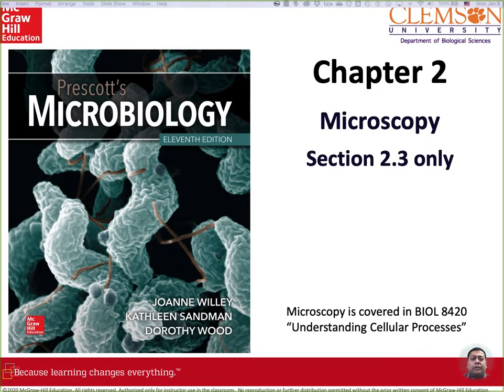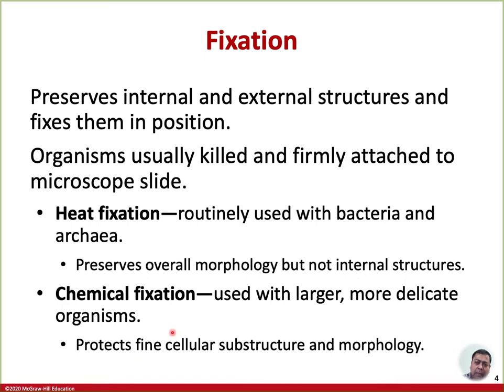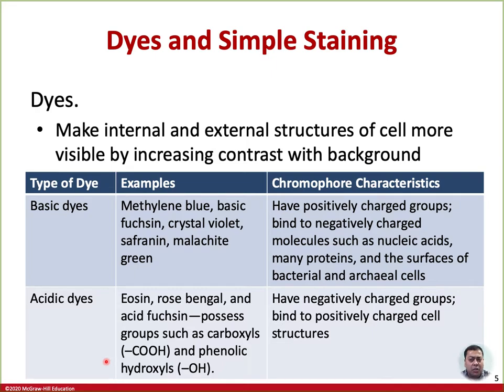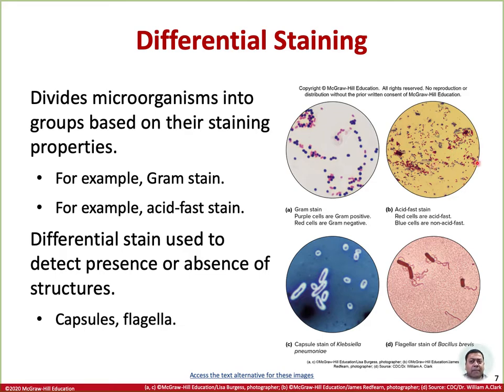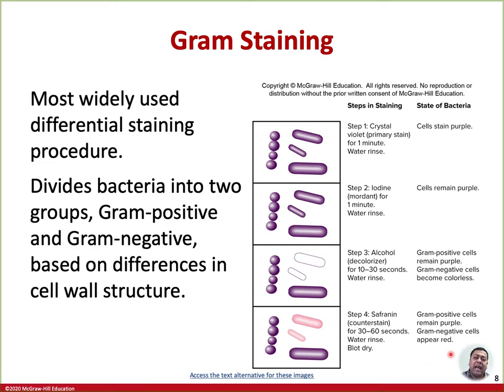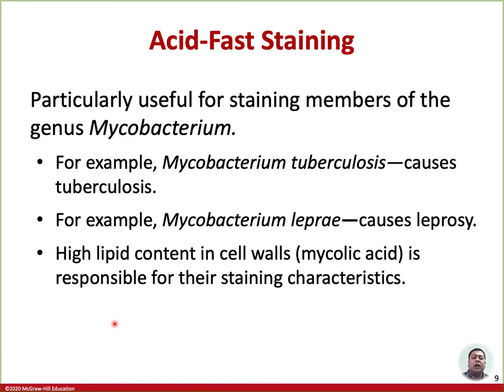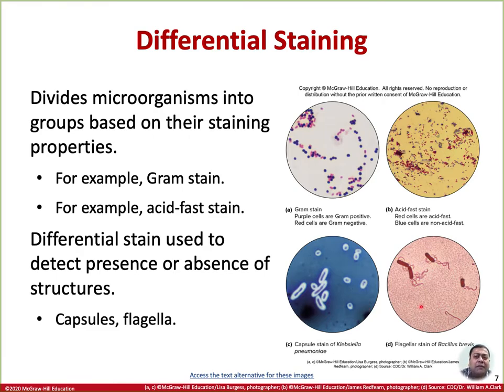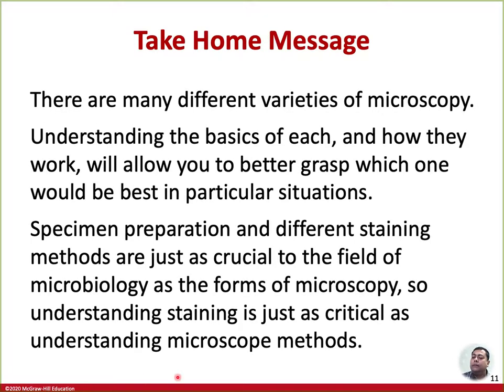02 BIOL 8470 Module 1 Ch 2.3